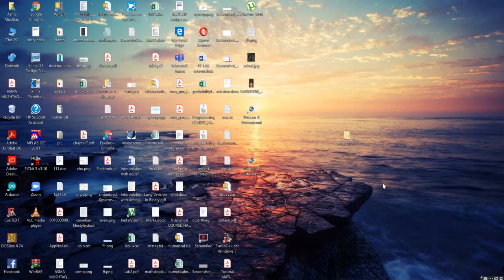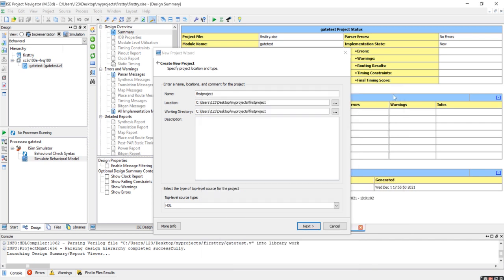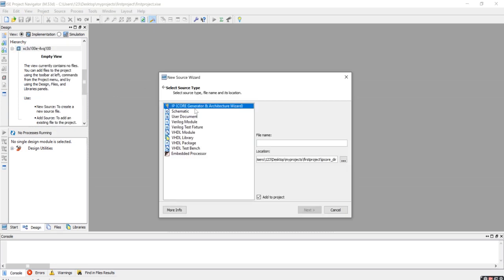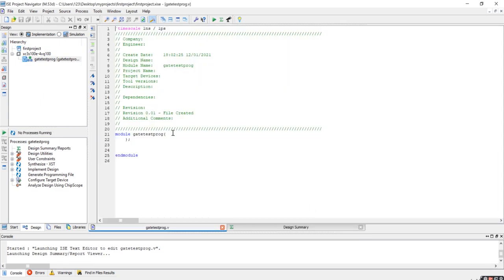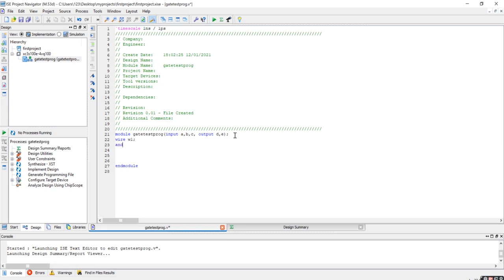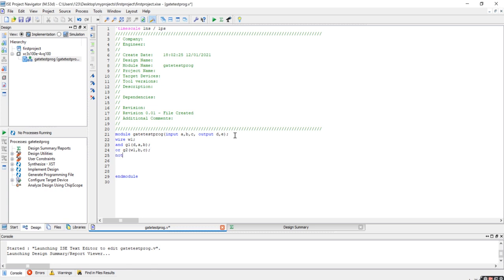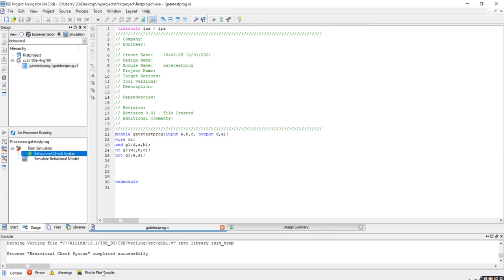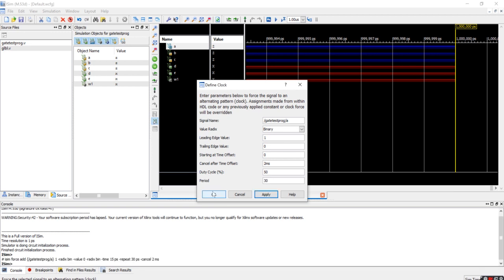How to Create and Simulate New Project in Xilinx ISE Design Suite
In this video complete steps are given for creating first project in  Xilinx ISE  Suite.

EEVIBES SITE